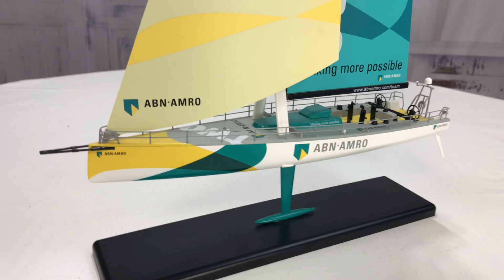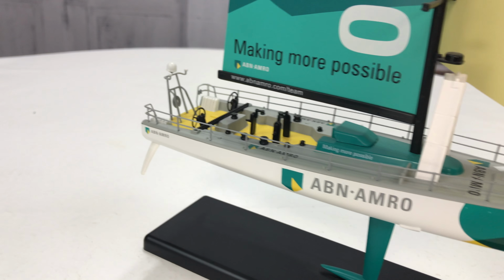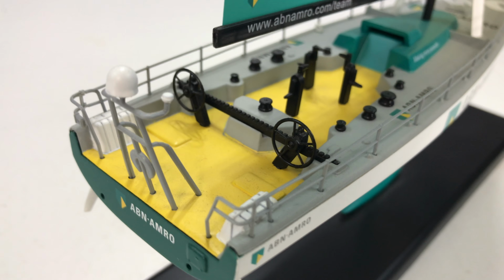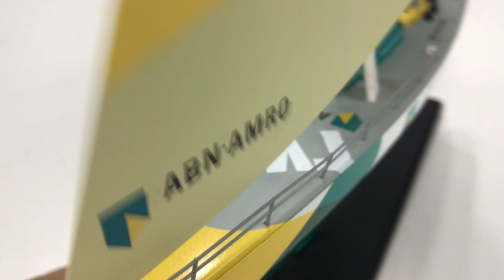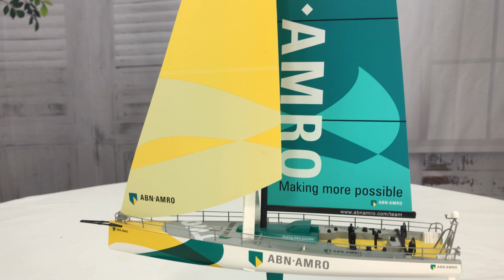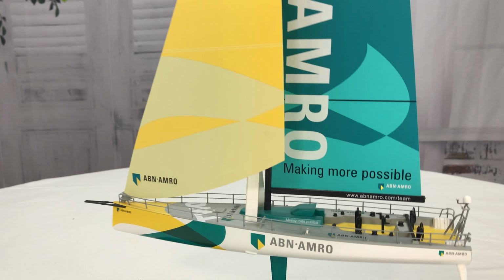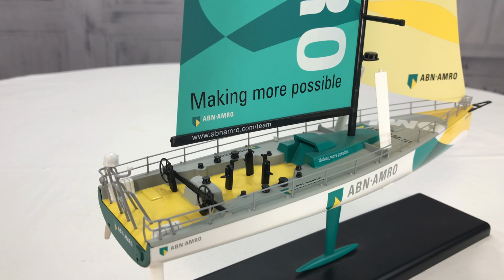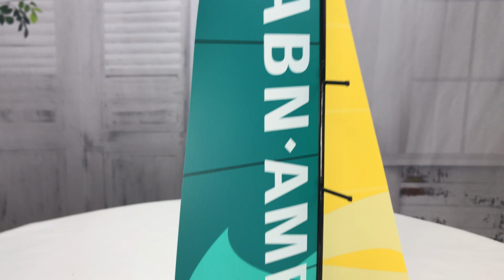Model of the ABN AMRO Racing Yacht Two for the 2005-2006 Volvo Ocean Race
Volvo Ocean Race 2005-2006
Rotterdam, Netherlands
With much fanfare, the second ABN AMRO boat was christened in Rotterdam, the Netherlands, on Saturday, after 16 months of preparation and over two years of planning. Skipper Mike SANDERSON (NZL) was more than excited to finally be on board the boat he will be sailing during the Volvo Ocean Race 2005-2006.
'This boat is the highest quality boat of any I know,' SANDERSON enthused. 'I've never seen anything like it. It really has been taken to a whole new level!'

The ABN AMRO ONE was officially christened in the Royal Yacht and Rowing Club de Maas, right next to the city's crowning landmark, the Erasmus Bridge.

ABN AMRO employees helped to kick start the event by releasing confetti and to the steady and throbbing beat of a drum band, Slagerij van Kampen, the black boat docked with all the flags of the sailors of TEAM ABN AMRO.

After a speech commemorating the rich maritime history of the Dutch, the boat was wished well on its journey and officially christened by the traditional bottle of champagne against its bow.

The first TEAM ABN AMRO boat to be put on the water was christened in Portugal and that first generation Volvo Ocean 70 will be used by the sailors of crew TWO.

Race to Save Sailor Washed Overboard in Darkness Is Lost
The boat was plowing through the night in the middle of the Atlantic Ocean yesterday, its skipper dodging through 15-foot waves and four crew members straining against the sails when a wall of water rolled up from behind. The bow nosed downward, and the sea roared overhead.

When the deck cleared, Hans Horrevoets was gone.

The skipper, Sébastien Josse, immediately sounded a man-overboard alert, but at a speed of nearly half a nautical mile a minute, the boat was almost 10 miles beyond Horrevoets, a helmsman, by the time it could turn.

An hour later, after a frantic and harrowing struggle against low visibility and treacherous waves, crew members somehow found Horrevoets's body, but could not revive him.

ABN AMRO Bank N.V.
ABN AMRO.svg
ABN AMRO Bank N.V. is a Dutch bank with headquarters in Amsterdam. ABN AMRO Bank is the third-largest bank in the Netherlands.[3] It was re-established in its current form in 2009, following the acquisition and break-up of the original ABN AMRO by a banking consortium consisting of Royal Bank of Scotland Group, Santander Group and Fortis. Following the collapse of Fortis, who acquired the Dutch business, it was nationalized by the Dutch government along with Fortis Bank Nederland.[4] It was relisted as a public company again in 2015. Expedition Money LLC